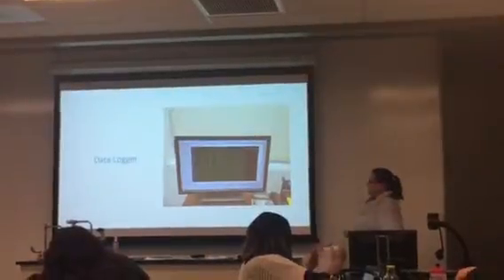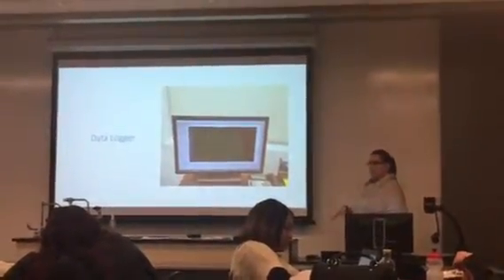Michelle Bauer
Final speech - Reactivity